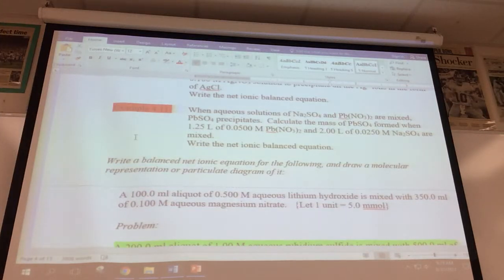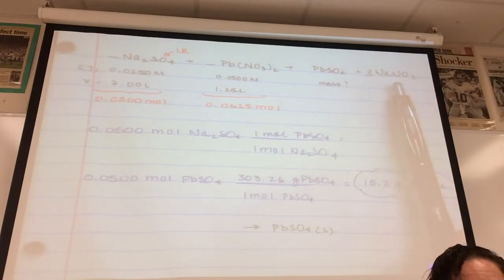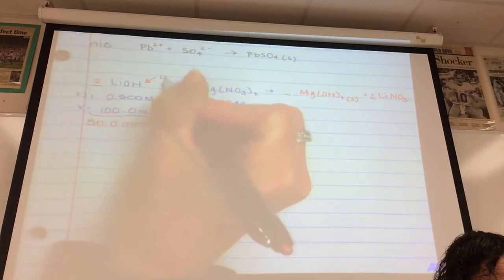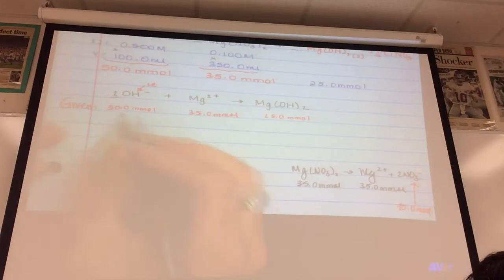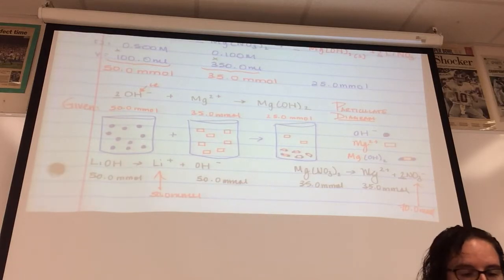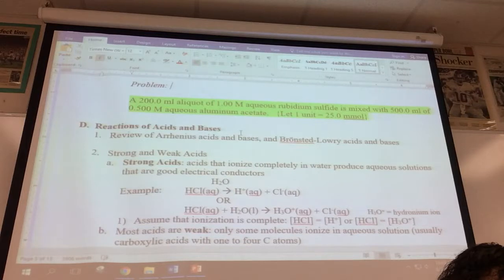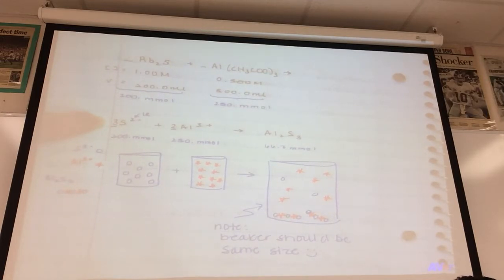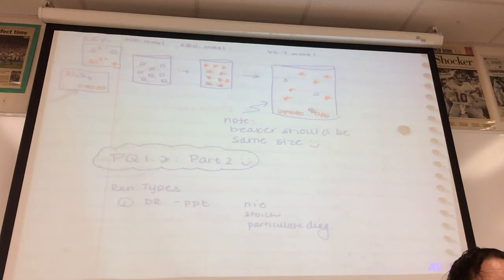APC Ch 04 Rxns in Aq Soln Lesson 2A Double Rep with Particulate Diag